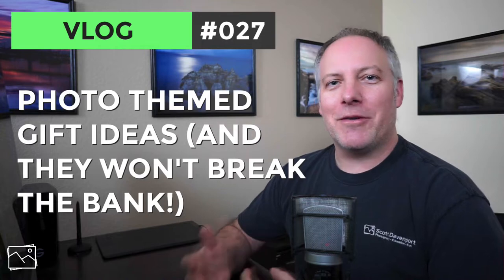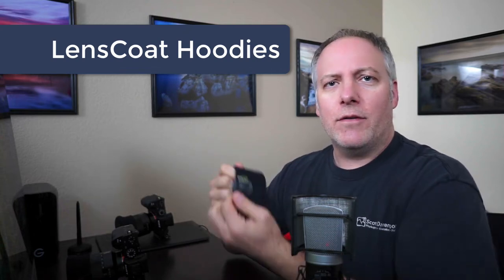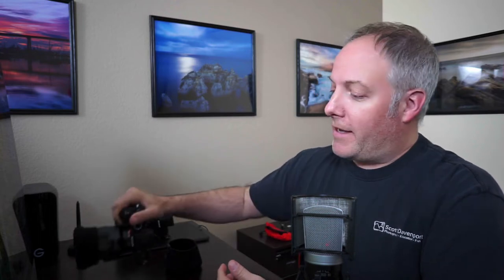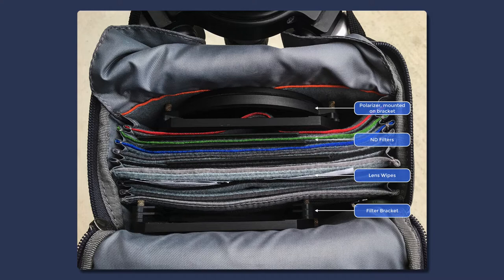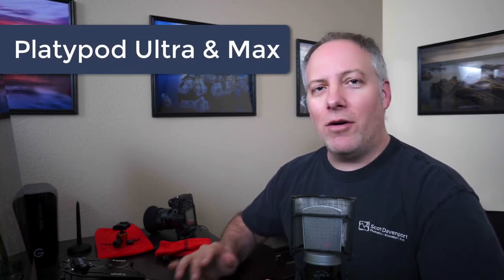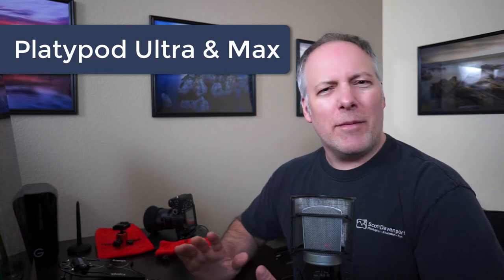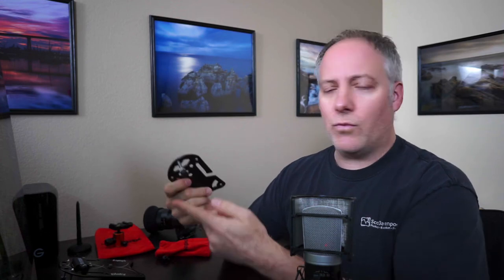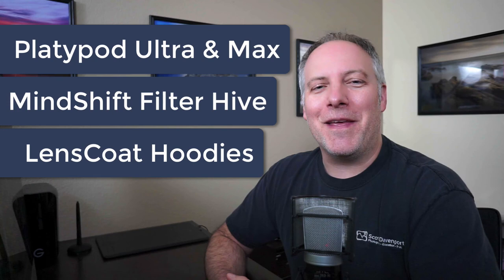Photo Gift Ideas That Won't Break The Bank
December is here, the holiday season is upon us. In this video, I share three photo-themed gift ideas for yourself or your favorite photographer. I’ve chose these products because they are great and they are inexpensive. I use these products regularly in my photography.

LensCoat Hoodies
MindShift Filter Hive
Platypod Ultra
Platypod Max